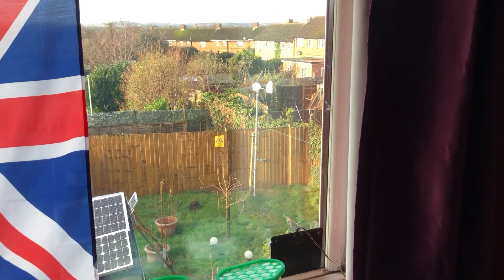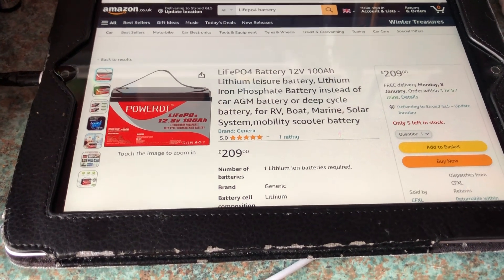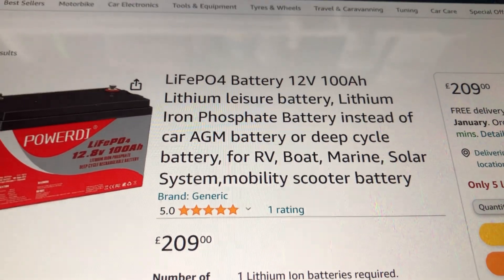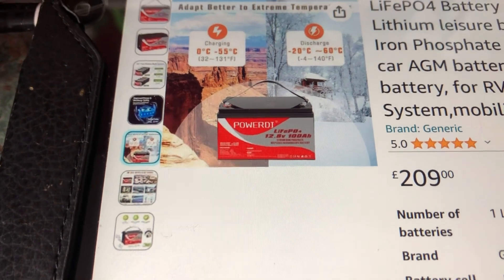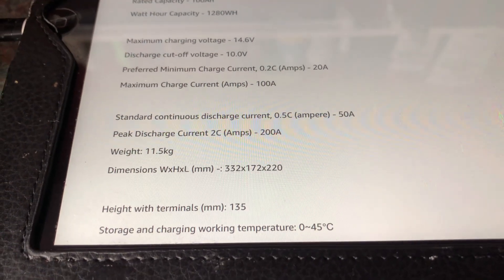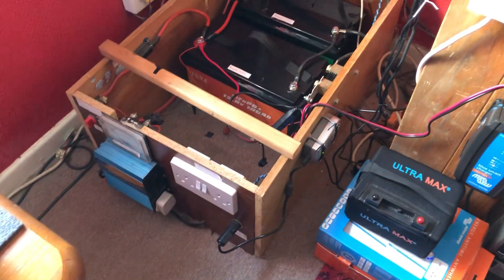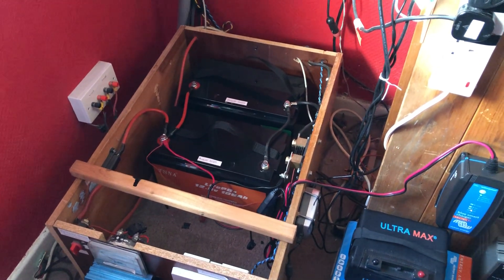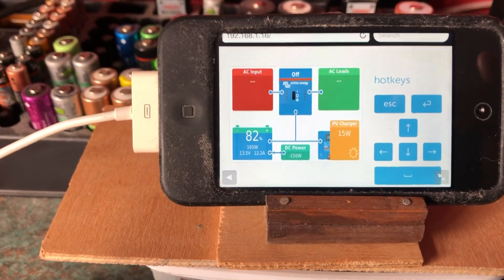Cheapest 12v Lithium Iron Phosphate battery now even cheaper!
A quick video to show that the prices for a 12.8V 100Ah LiFePo4 have fallen from £239 to just £209! These prices can be found on Amazon UK and Ebay UK. Solartiger.

Happy New Year! for 2024